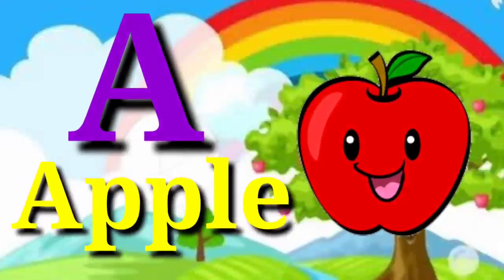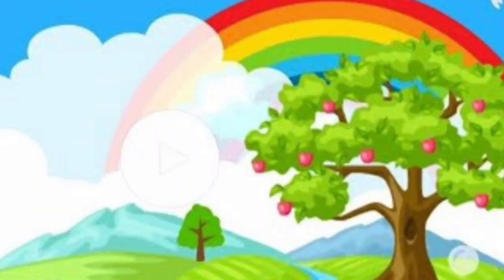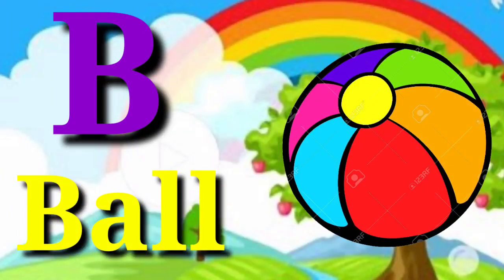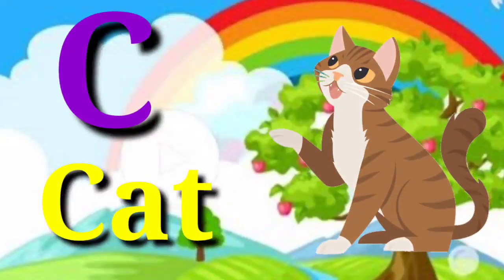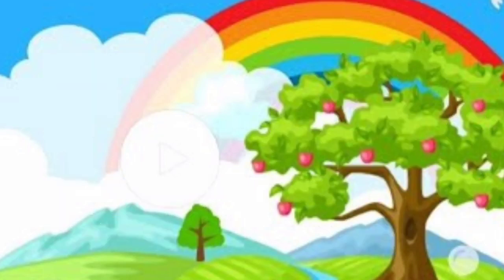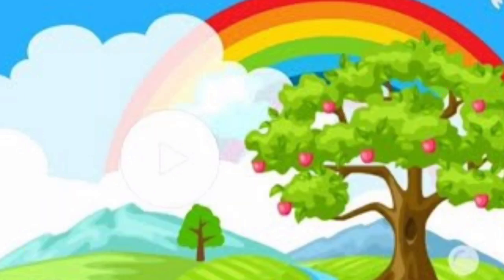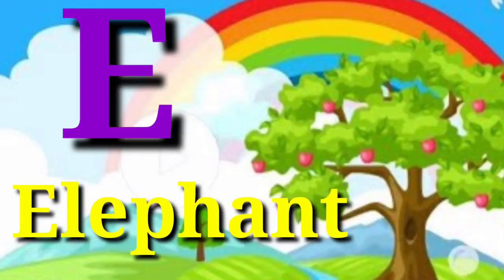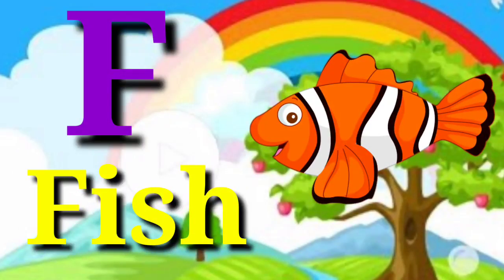A for apple b for ball | abcd | phonics song | अ से अनार | क से कबूतर | अ आ इ | क ख ग | a toz